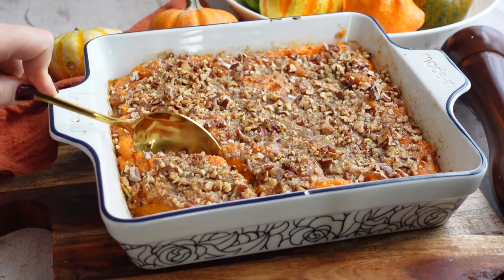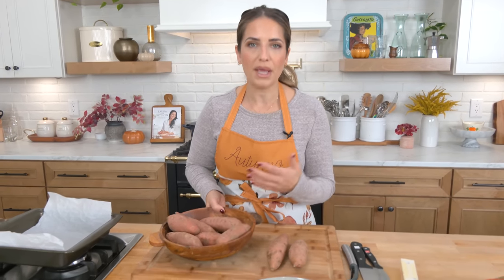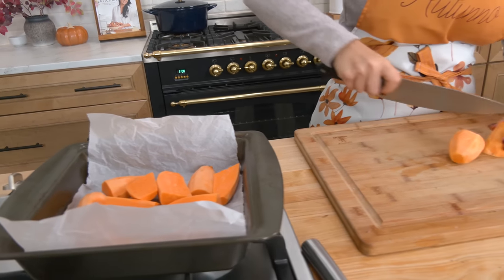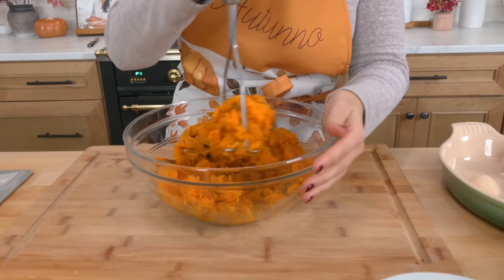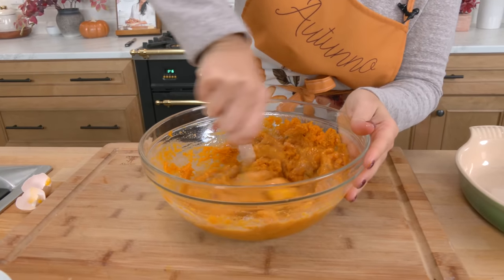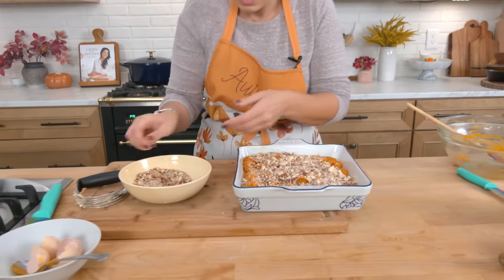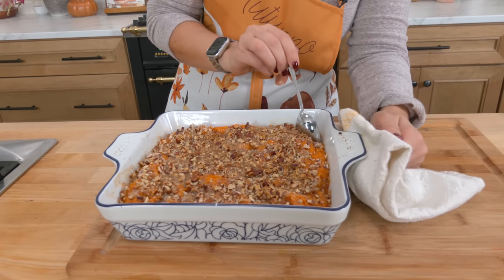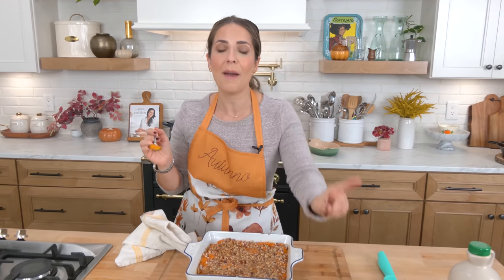The Most Delicious Sweet Potato Casserole - Easiest Recipe!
An all time favorite and the best you will ever make! Really easy to prep ahead and you'll see that it will quickly become everyones favorite as well!

SWEET POTATO CASSEROLE INGREDIENTS:
3 lb of Sweet Potatoes
1/3 cup of Granulated Sugar
1/3 cup of Brown Sugar
1/4 cup of Whole Milk
2 Eggs
1/3 cup of Unsalted Butter, softened at room temperature

For the topping:
1/3 cup of Brown Sugar
3 Tbsp of All Purpose flour
2-1/2 Tbsp of Cold Unsalted Butter cut into small pieces
2/3 cup of Chopped Pecans

Pre-Order My New Book

Large glass bowl
pastry cutter
Baking dish

00:00 - Intro
1:41 - Prepare the Potatoes
03:50 - Bake the Potatoes
04:30 - Mash the Potatoes
05:59 - Mix it all Together
06:31 - Make the Topping
08:06 - Finish Up
10:28 - Enjoy!